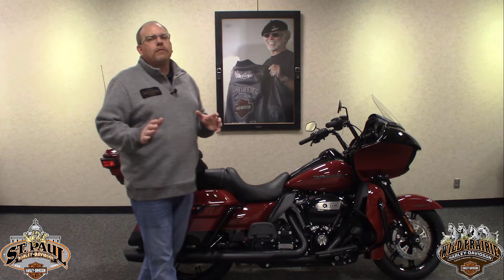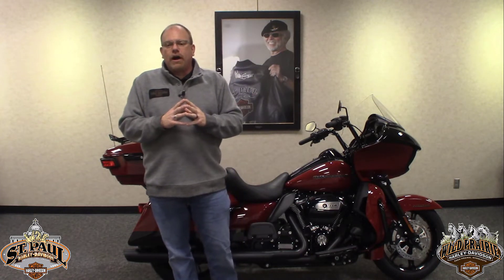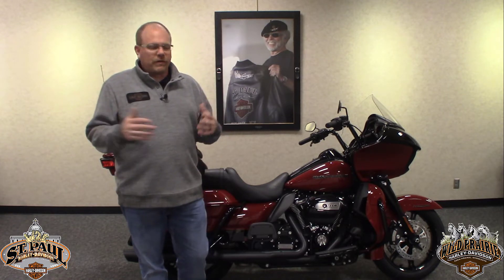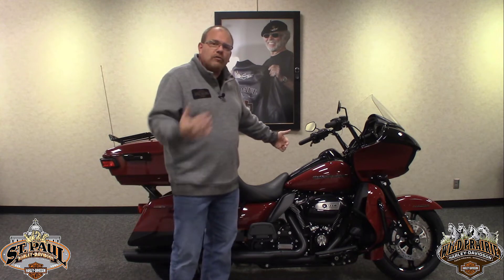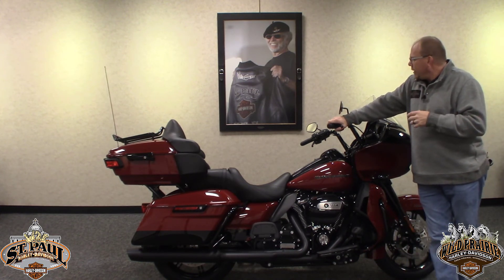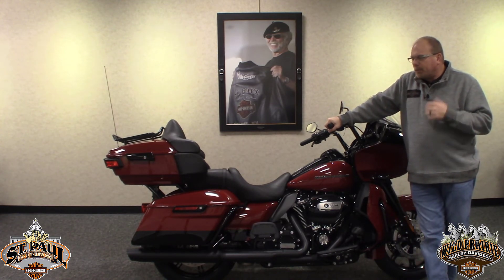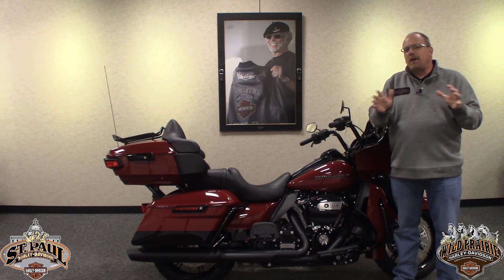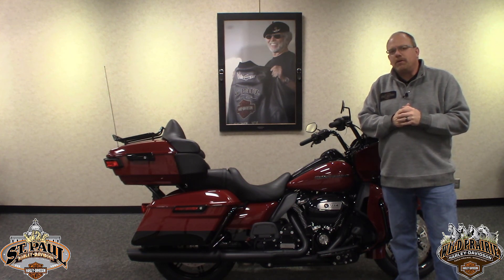St. Paul - Wild Prairie Harley-Davidson JJ's 2020 Road Glide Limited Customer Basic Info Walk-around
St. Paul - Wild Prairie Harley-Davidson JJ's 2020 Road Glide Limited Customer Walk-around